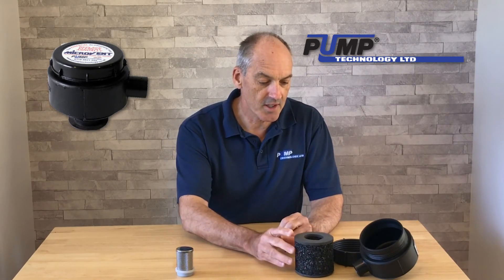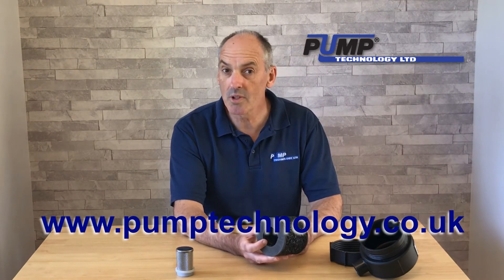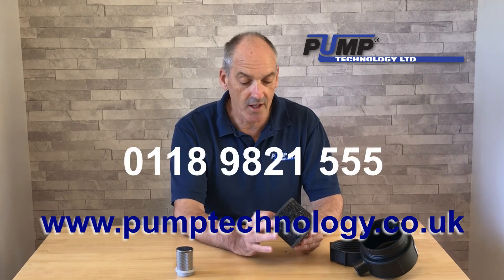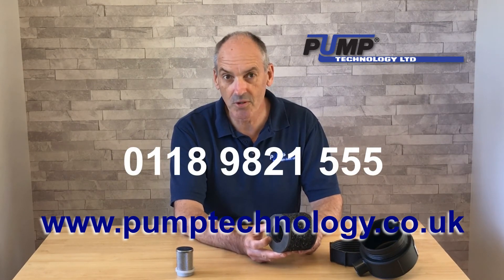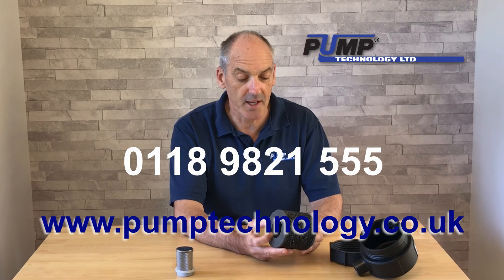When would you use Carbon Filters with your pump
Carbon Charcoal filter Breather Systems
The SOLUTION when it is not possible to “Vent to Air”
Carbon/Charcoal Filter-Breather Systems for venting Waste Water and Sewage Pumping Systems where a vent to the atmosphere is not possible (all pumping systems require a vent).